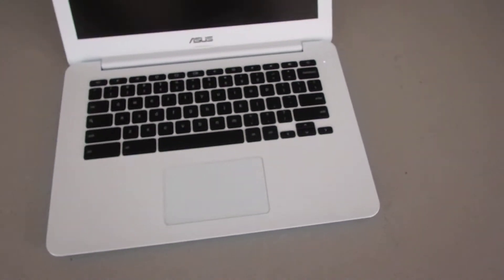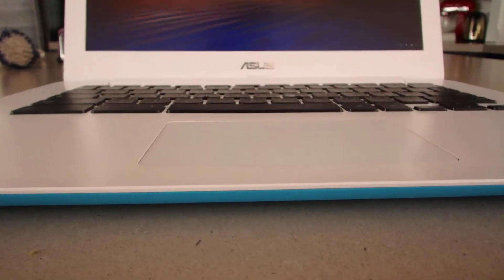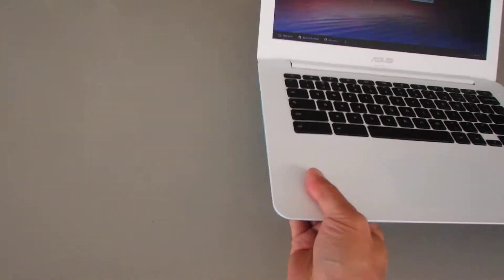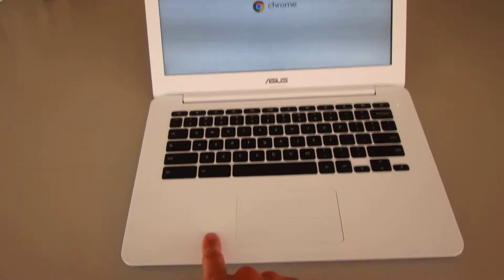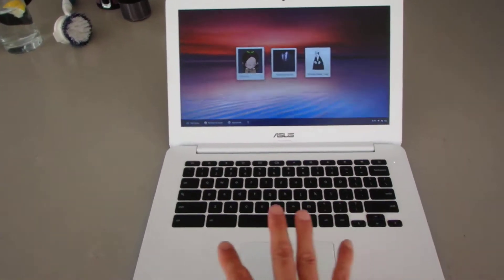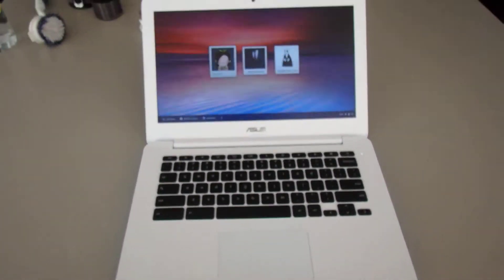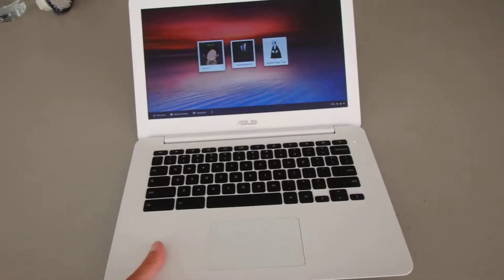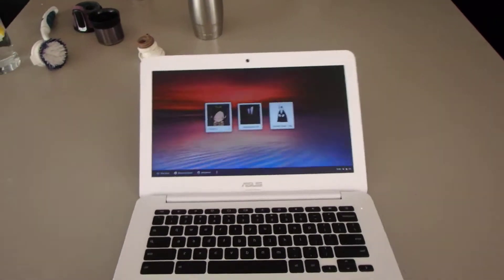Chromebook ASUS C300S Shutdown/Restart Problem Issue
TO ASUS: I have included this video so you can replicate the problem and so that it does not get sent back without being repaired.  As stated in my previous email, the problem is when the Chromebook is running on battery power and you hold/grab the laptop at the front and sometimes sides.  This Chromebooks was already repaired once for the same issue and now it is re-occurring.  It continues to get worse and more sensitive over time until you can't even touch it to type and it shuts down.  I know you said you could not reproduce the issue, but as you can see in the video, it should be fairly simple to reproduce and you have video evidence of the problem.  Please do not send it back until it has been repaired.  This would be the third time it has been sent in for this issue.  Thanks.

SOLUTION: Some people (ZackEberly) report that tightening the screws on the bottom of the case fixes the issue for the time being.